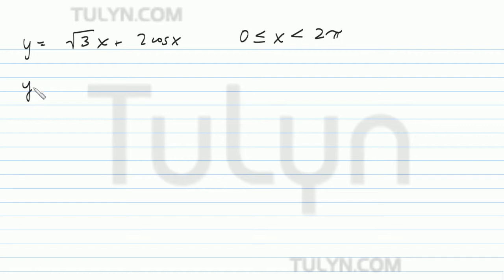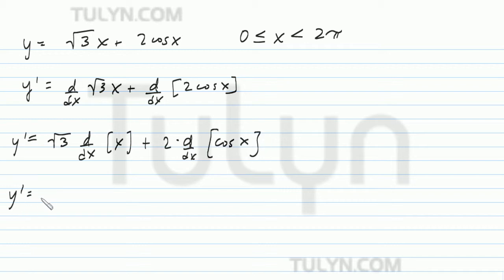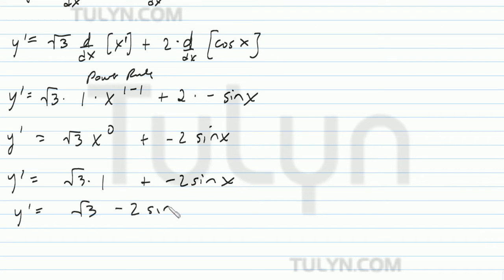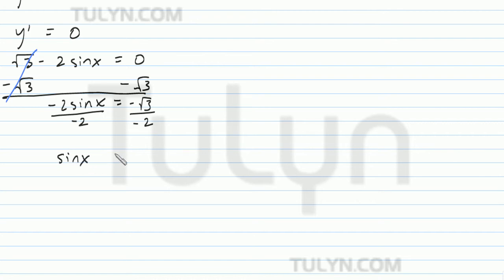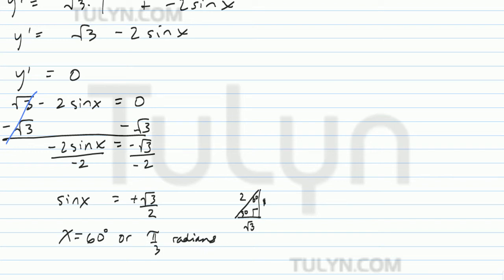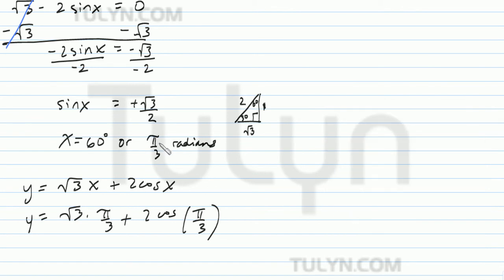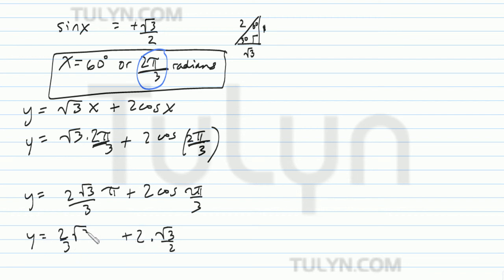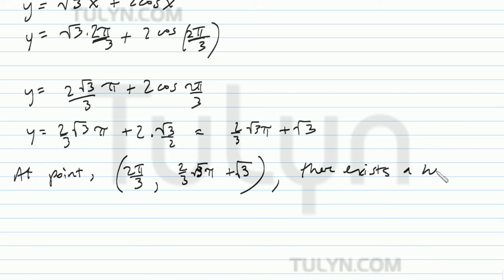determining points at which function has horizontal tangent line 6